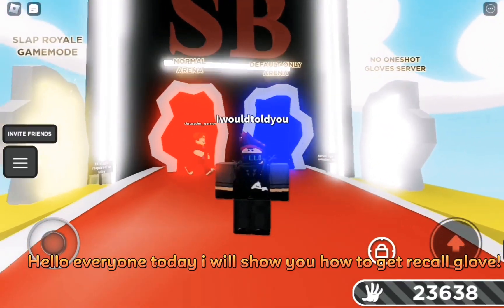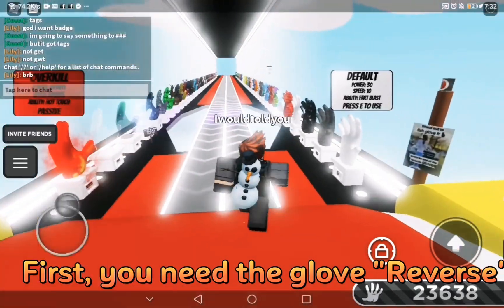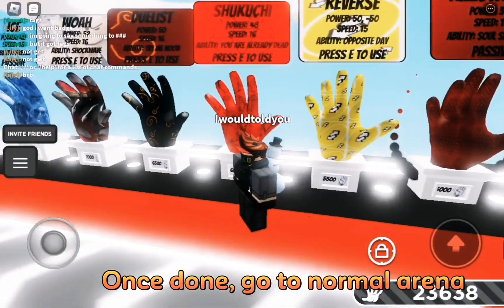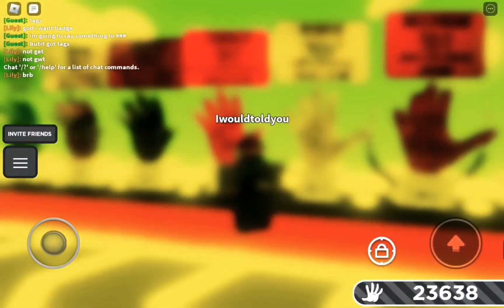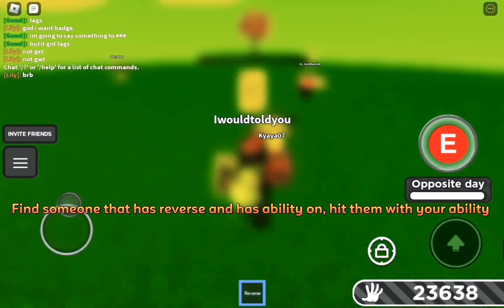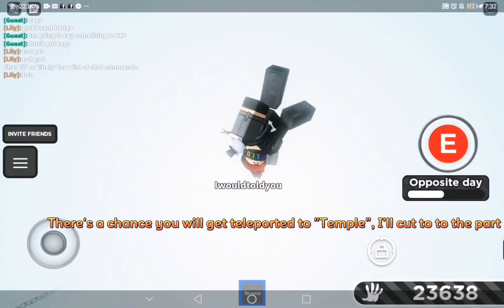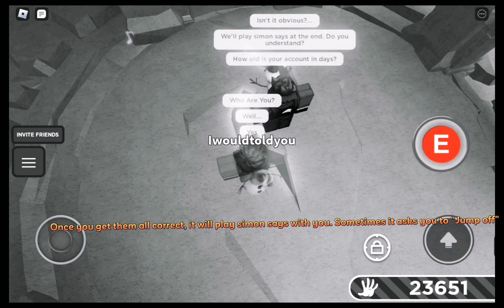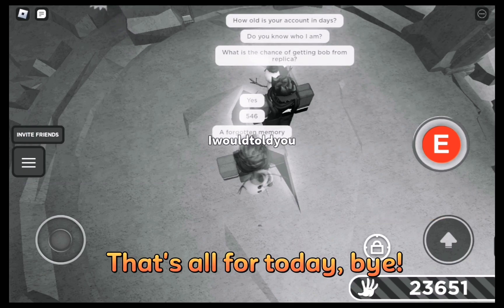How to get recall glove Slap battles! (Roblox)